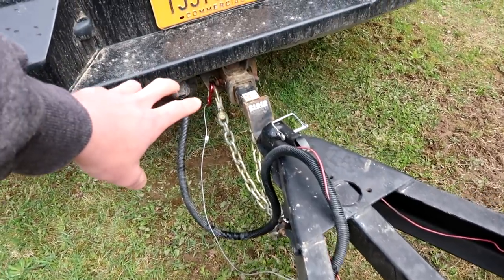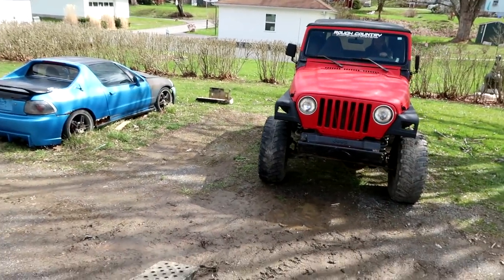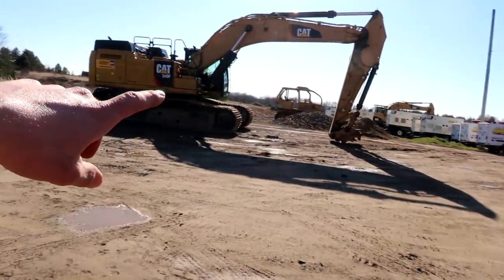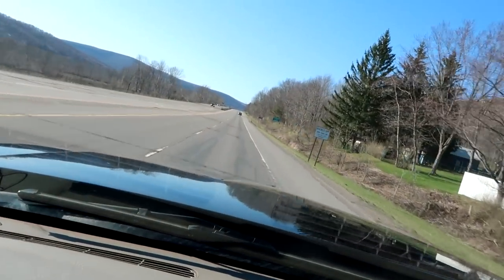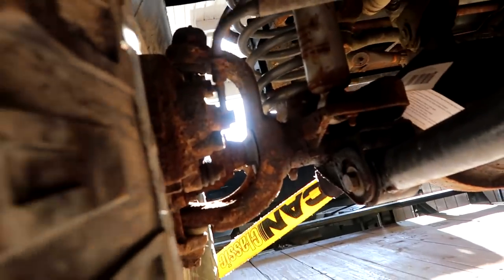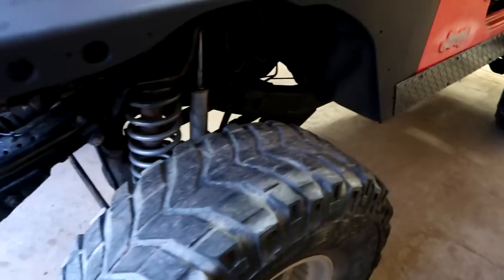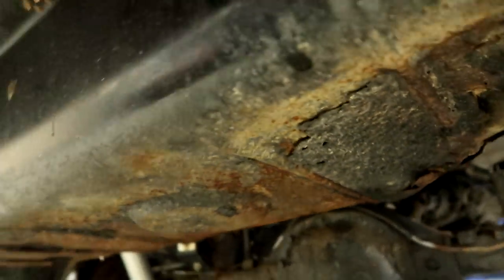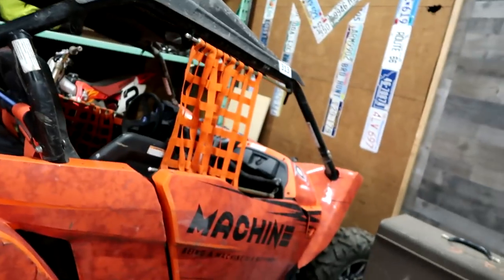I BOUGHT A JEEP DEATHTRAP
7in lift with no brakes, Yes this jeep is a deathtrap... so far

FAN MAIL:
3DMachines